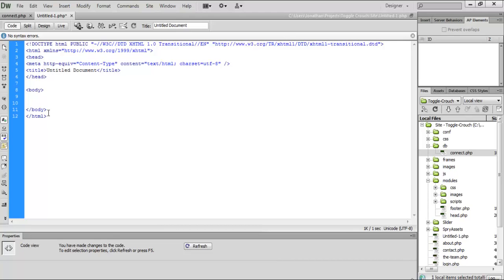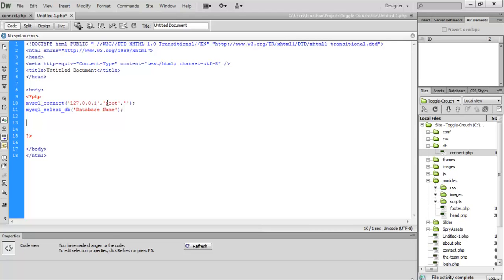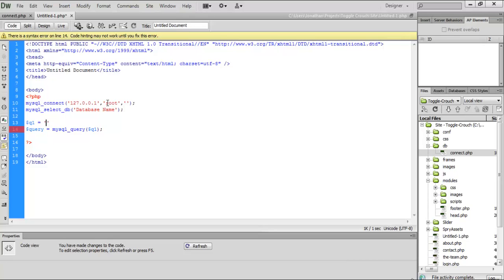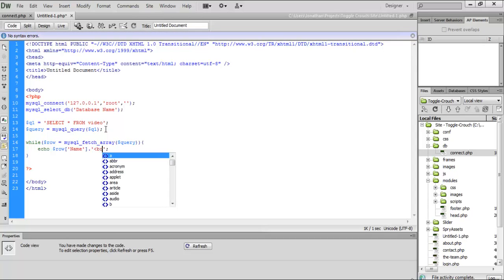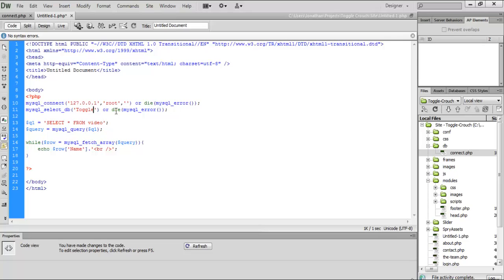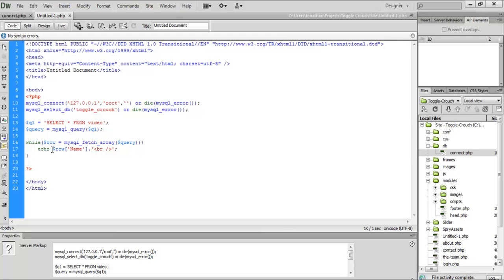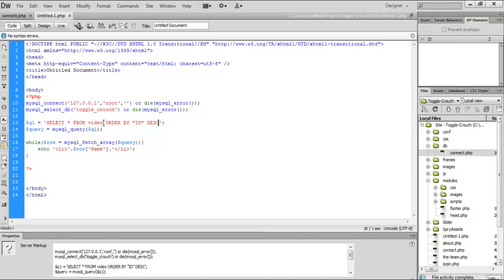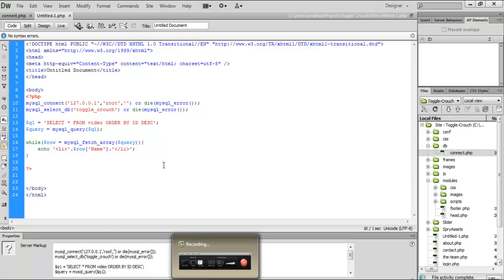Pulling in data from a databasse using PHP and MySQL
A quich tiutorial on how to pull data from a database and format it using PHP and HTML